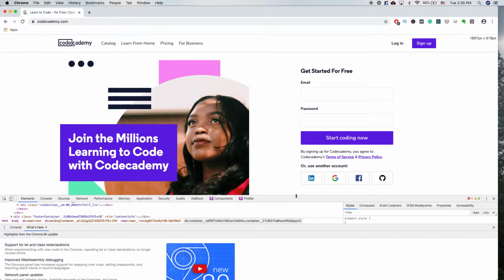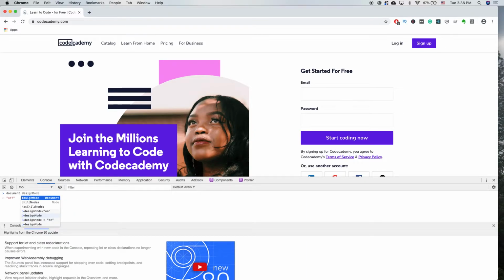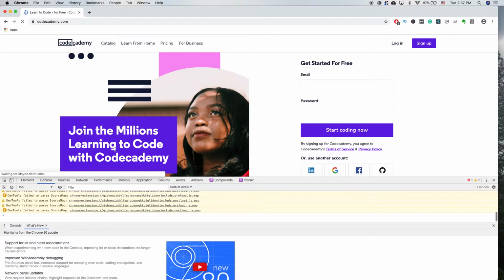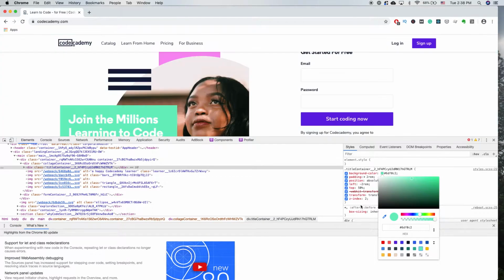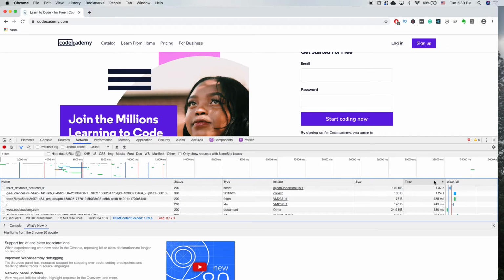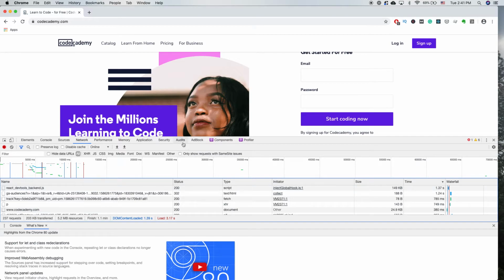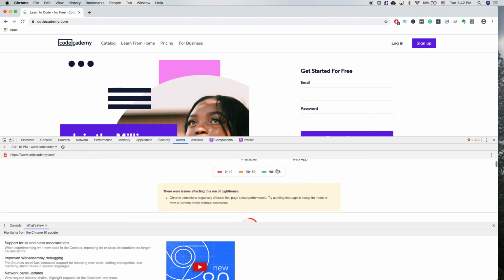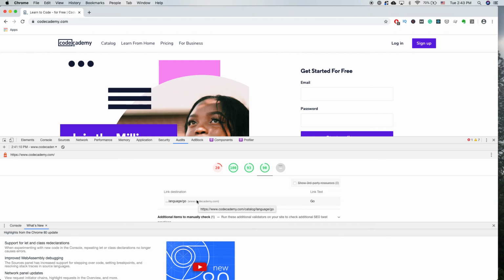Intro to Chrome Devtools for Marketers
Use Chrome Devtools to monitor and audit your website. Find out what is making your webpage "slow" and discover how to edit the HTML and CSS